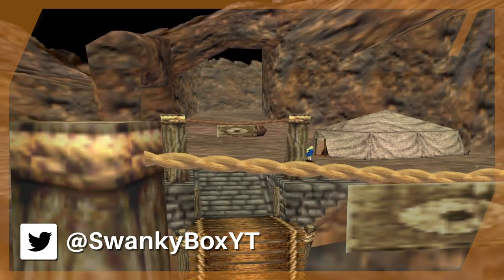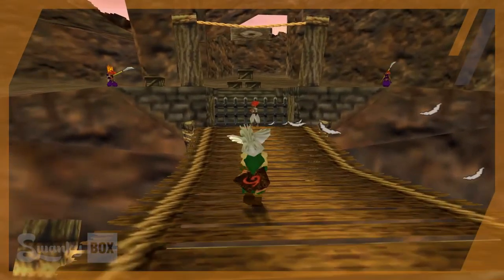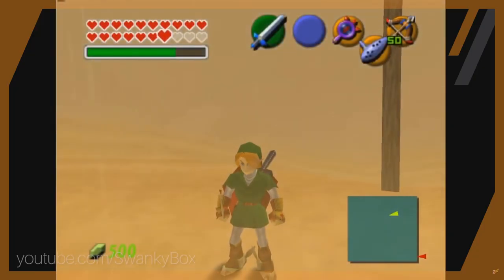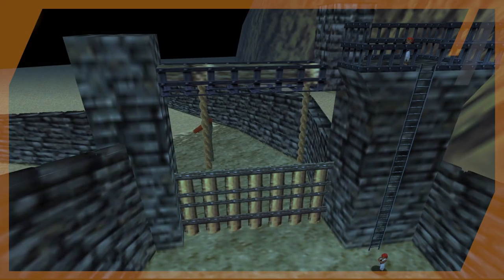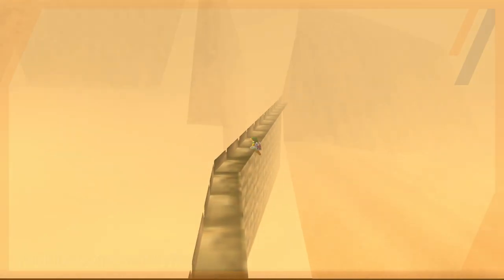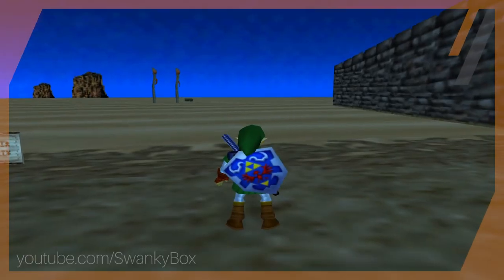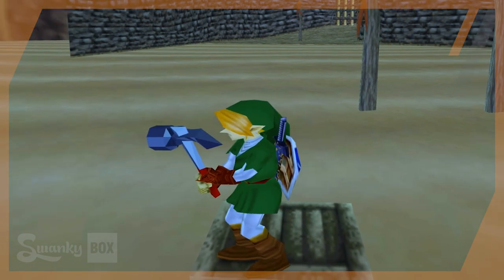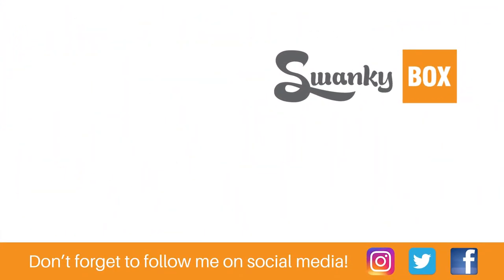Weird Unreachable Areas in Zelda’s Desert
The Legend of Zelda: Ocarina of Time has many secrets and oddities... But I want to take a trip out of bounds to share with you some neat things and weird unreachable areas I've found on this strange nostalgia trip into the desert.

"Gerudo Desert" - Twilight Princess
"Labyrinth" - Breath of the Wild
"Herding Goats" - Twilight Princess